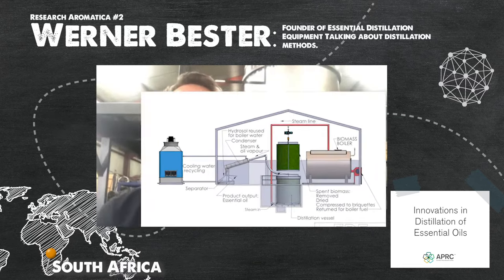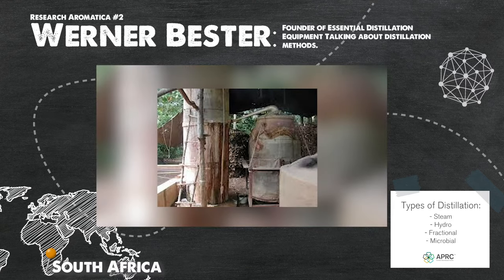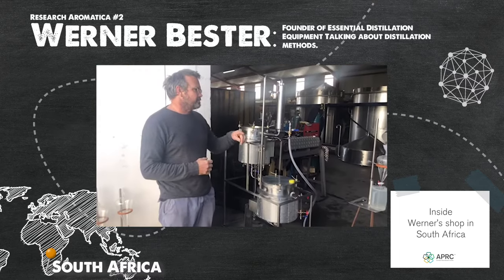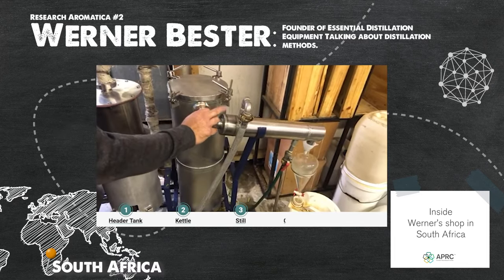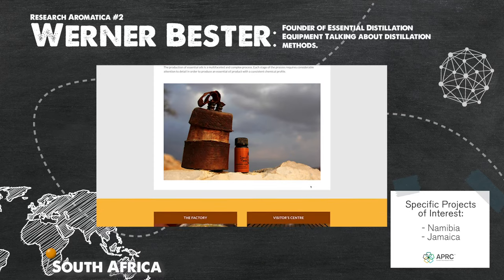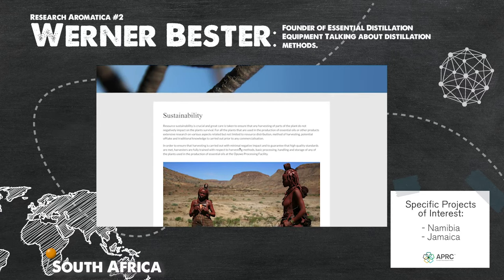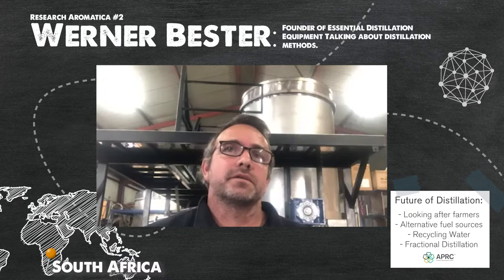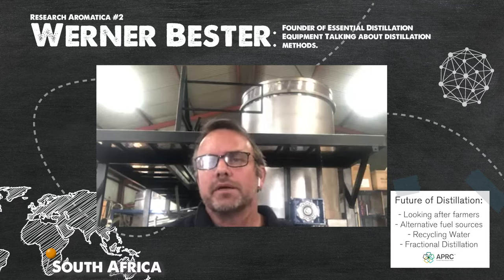#2 Innovations in Distillation of Essential Oils. By: Werner Bester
In this second installment of Research Aromatica, Werner Bester of Essential Distillation Equipment will introduce several types of distillation design. We will go inside his shop in Riebeek Kasteel in the Western Cape of South Africa to get a first hand view of the engineering and design of units for whole plant extracts and essential oil distillation. The importance of appropriate and sustainable design at source will be discussed. These designs will be highlighted by demonstrating current community distillation projects in Africa and beyond.

This is the first  time Werner Bester  is giving this insight to a large public audience on-line.

- Different types of distillation methods

- Sustainable distillation is the future

- Engineering innovations at the source